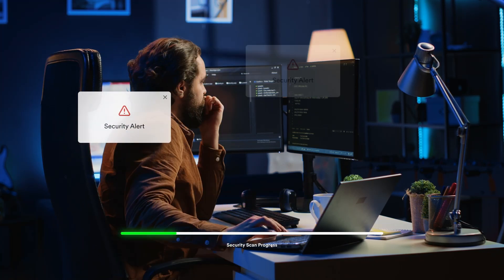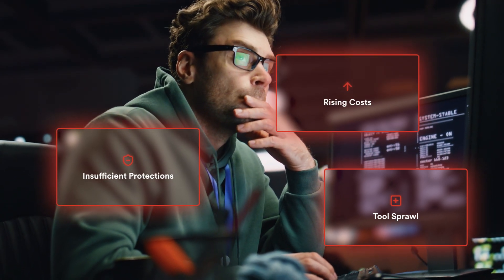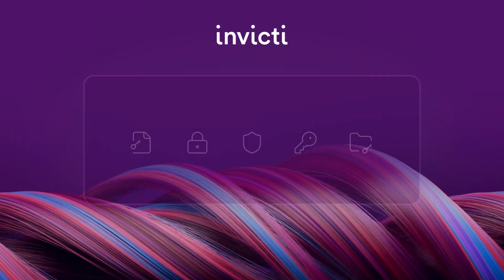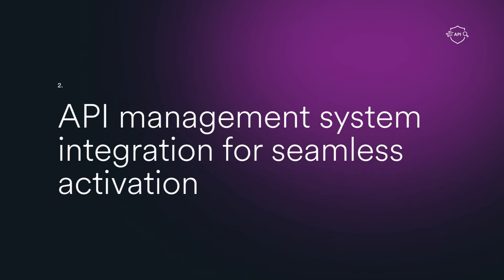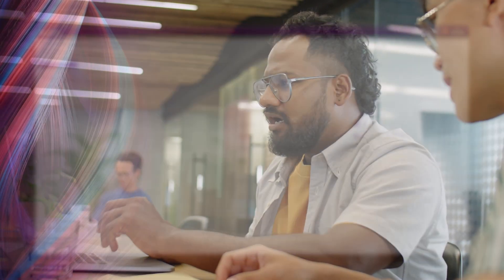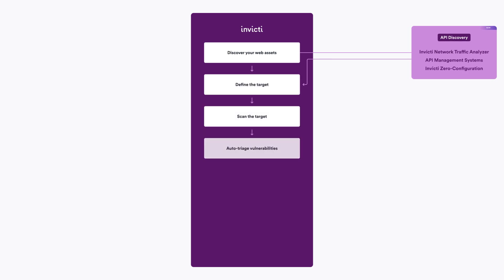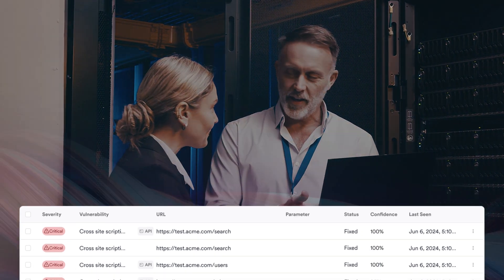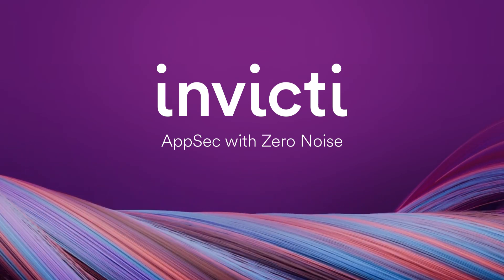Invicti API Security Explainer Video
Managing and testing APIs can feel like an impossible task.

API security is riddled with challenges, and they continue to grow. Security teams are already challenged with the complexity of tool sprawl, insufficient protections, and rising costs. Added to that is the increasing importance and rapid growth in the number of APIs which is expanding the potential attack surface.

Worsening the challenge is the rapid adoption of AI coding. While these tools can improve developer productivity, they have proven to lack the necessary security awareness and are spreading vulnerabilities as fast as they are helping application and API development. This all compounds the challenge of undocumented or shadow APIs, forcing organizations to rethink their API security approaches.

Sending the same types of vulnerability and remediation information to the same developers but working in different tools doesn’t make sense — what if there was a way to streamline web application security and API security in a single, efficient solution?

Invicti is proud to bring you API Security with API discovery all in one platform—now you can both find and test your APIs and web apps in a comprehensive security solution.

Discover APIs across your environments in multiple ways for broader coverage:

-Zero-configuration discovery for a quick start
-API management system integration for seamless activation
-And Invicti Network Traffic Analyzer to help find undocumented APIs

Integrate with your tracking systems and CI/CD to speed remediation.

Round it out with Invicti’s best-in-class engine for API security testing across all popular API types and you have API discovery AND testing with accurate results at your fingertips.

With API discovery, companies of any size can benefit from tool consolidation and budget savings while taking back control of their application attack surface. Lessen the impact from AI coding assistants that can inject more vulnerabilities in APIs as fast as they help developer productivity. Find and test exposed API endpoints that could give the bad guys an easy way in—including forgotten and undocumented APIs.

Invicti’s holistic view of application security through our zero-noise, proof-based approach enables you to find and test APIs as an integral part of your application attack surface. Because APIs are defined and modified in development, you need automated API discovery and testing built into the development pipeline to catch every change, no matter how frequent.

A comprehensive approach to web application and API security that integrates with existing developer tools to reduce sprawl means you carry less risk, save time and money, and can focus more energy on innovation.

Finally… a web application security and API security solution that combines automated discovery and testing in one accurate solution that integrates into your existing tools and workflows. Find and test your APIs faster and more efficiently than ever before with API Security and new API Discovery from Invicti.